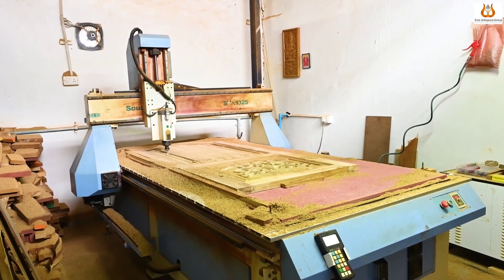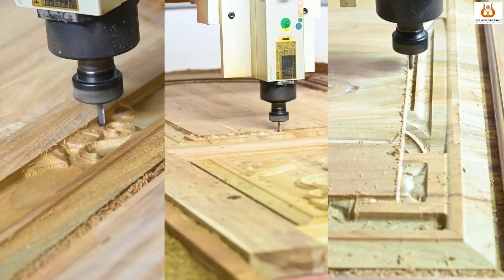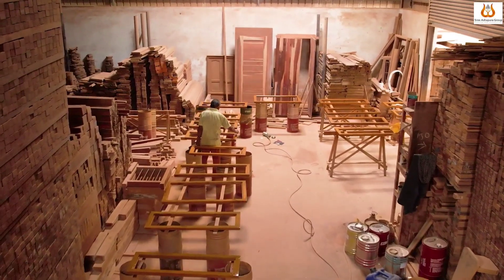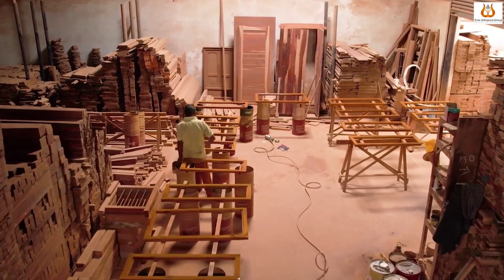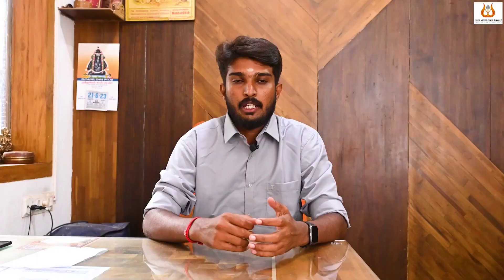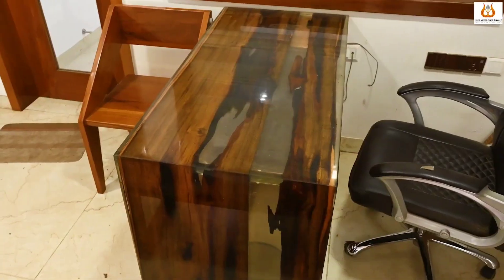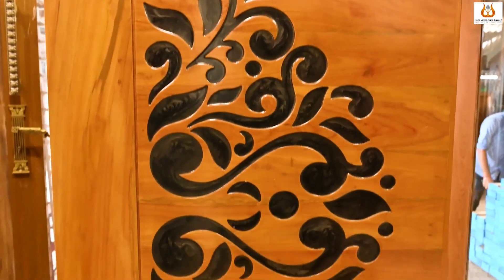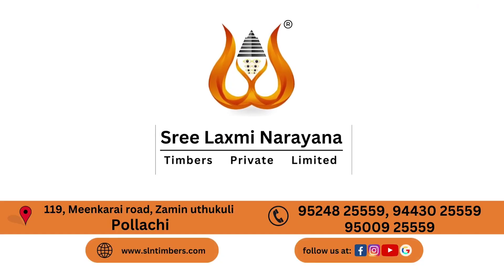Process of making doors🚪and windows🪟 ll slnTimbers ll ll ll pollachi ll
@Sree Laxmi Narayana Timbers Private Limited

PRODUCTS:
BURMA TEAK (ORIGINAL)
KERALA TEAK (NILAMBUR)
BENIN TEAK
MINI BURMA TEAK
AFRICAN TEAK
PADOUCK
SAL
MAHOGANY
CUSTOMIZED READYMADE DOORS AND WINDOWS

Nothing is more worthy than that of an experience could teach. Our journey started in the 1960s with an aim to be the best in what we are into, and this laid a path way to lead 60 years of experience in this field.